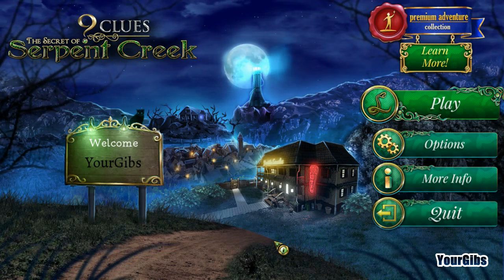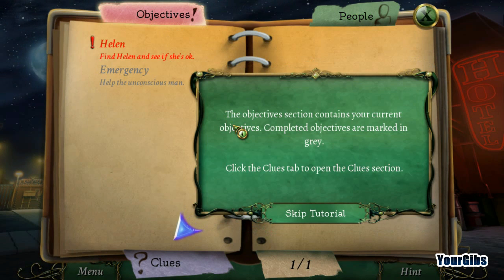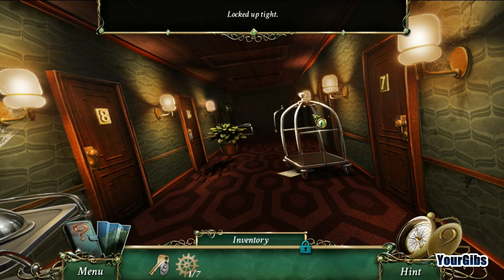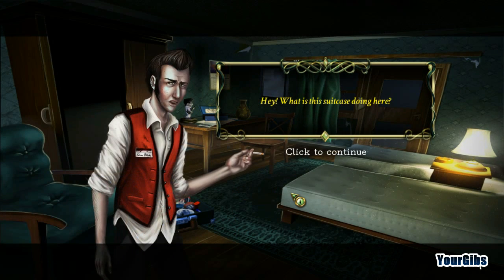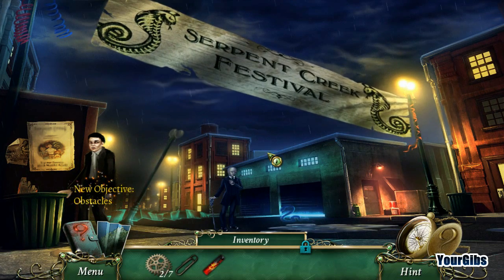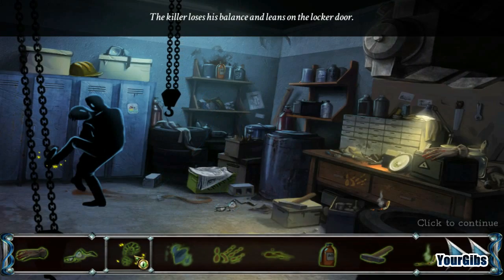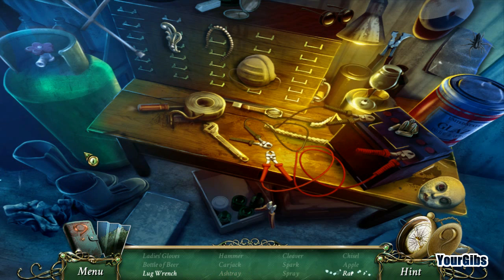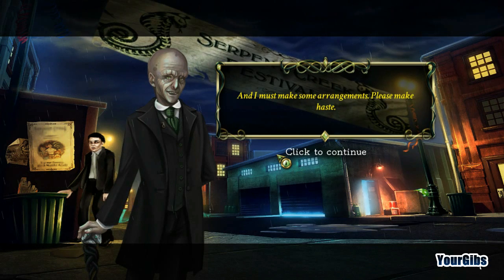9 Clues: The Secret of Serpent Creek [01] w/YourGibs - HOTEL RATTLE SNAKE - OPENING - Part 1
9 Clues: The Secret of Serpent Creek let's play walkthrough gameplay
// Part 1, HOTEL RATTLE SNAKE (OPENING)

Developer: Tap it Games // Artifex Mundi
Let's Play ♦ 9 Clues: The Secret of Serpent Creek with YourGibs walkthrough

STORY:
A paranormal private investigator receives a frantic call from her reporter friend Helen, who pleas in a terrified voice for her to leave immediately for the coastal town of Serpent Creek. Urged by her friend's desperate request, the detective arrives at her destination only to find no trace of Helen. Strangely enough, no one from the sleepy town seems to remember seeing the blonde reporter. Weirder still, the town's streets are crawling with snakes, the citizens seem to be sleepwalking through life, and the ground shakes with violent tremors. Can the detective save her friend, reveal the corruption and hidden agendas of the town's citizens, and stop an evil plot to bring the Snake God back to our world?